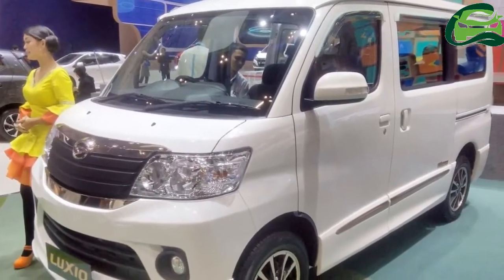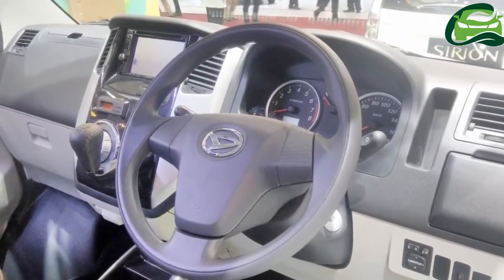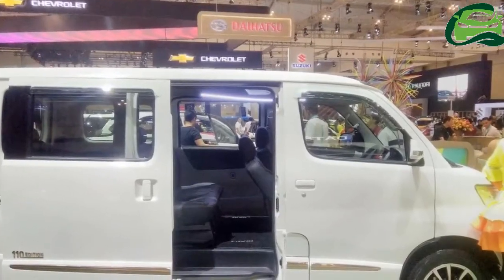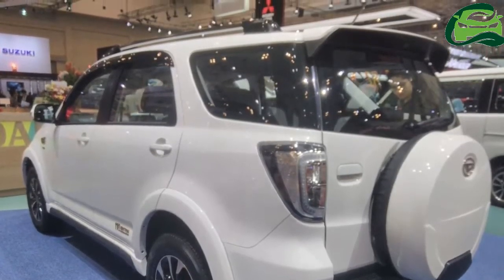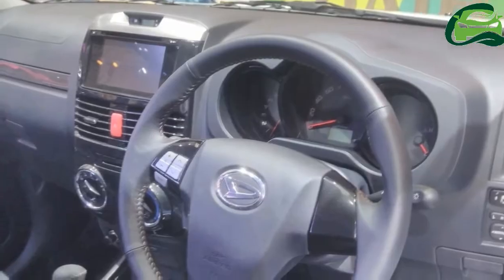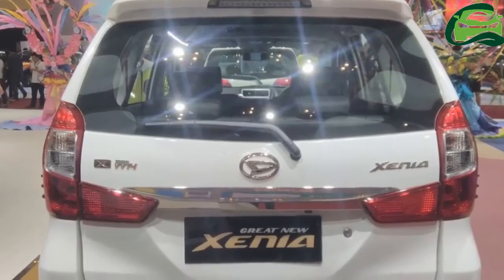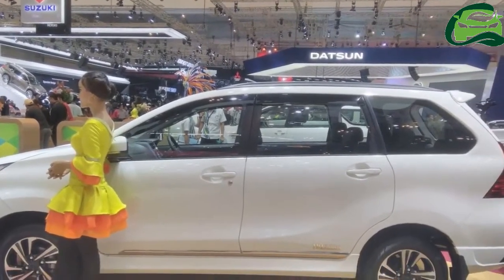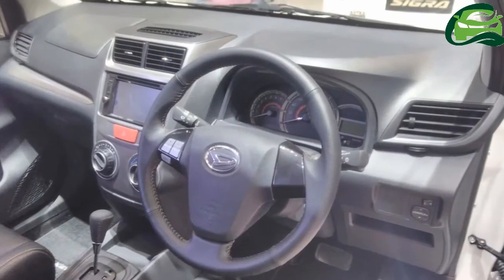Daihatsu Luxio, Daihatsu Terios & Daihatsu Xenia special editions – GIIAS 2017